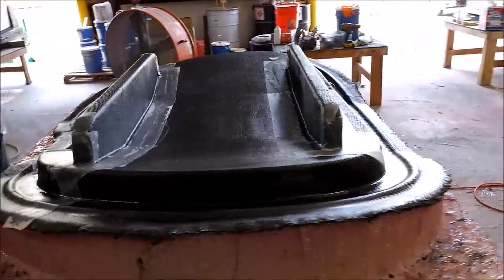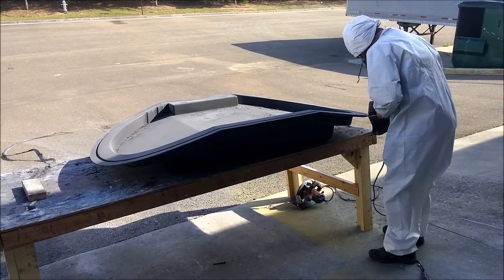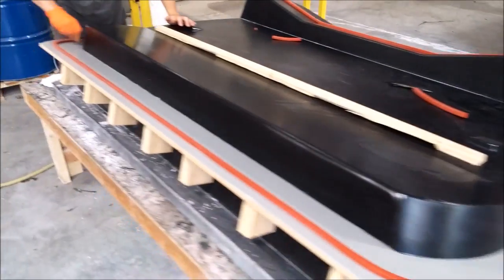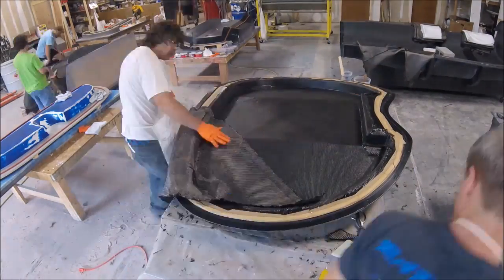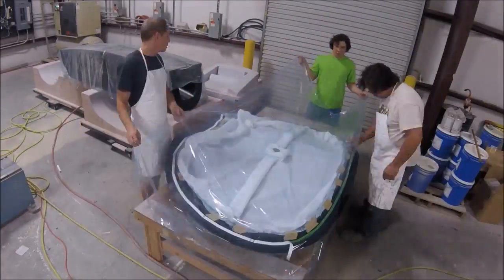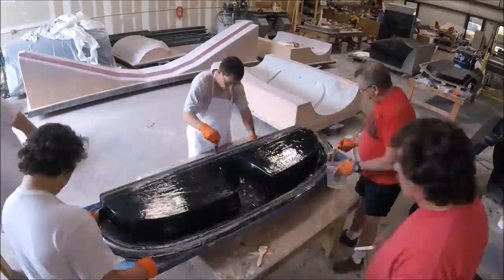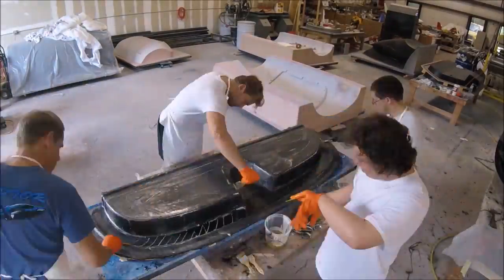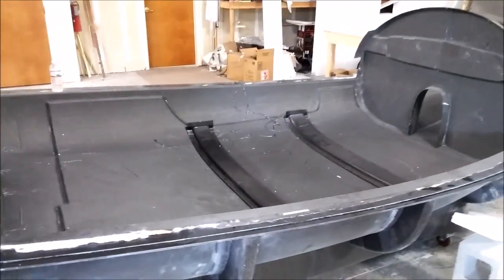Raptor Aircraft May 10th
Creating the aft bulkhead and laying up the mold for the lower aft pressure bulkhead.